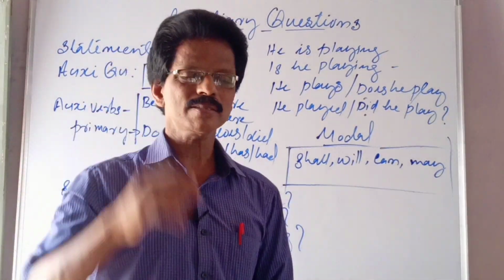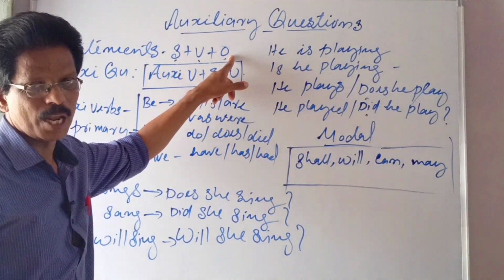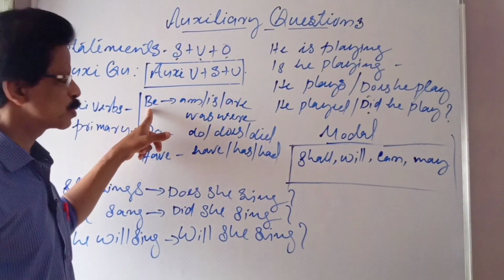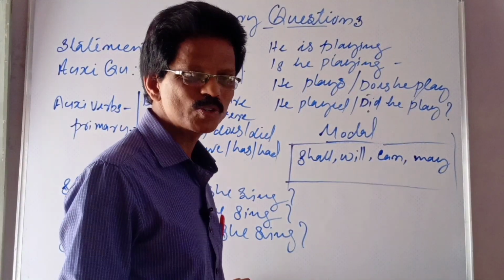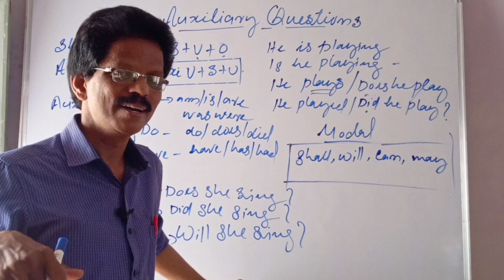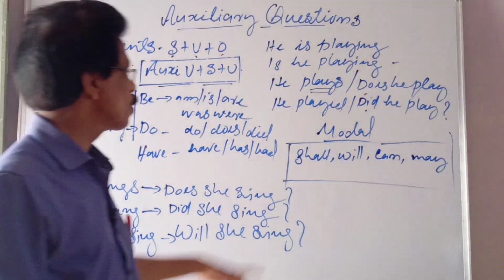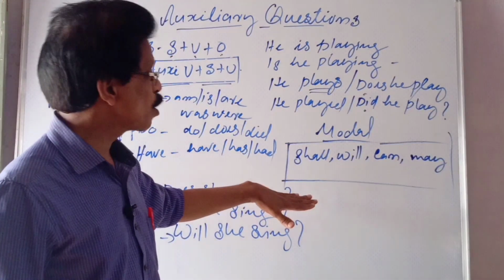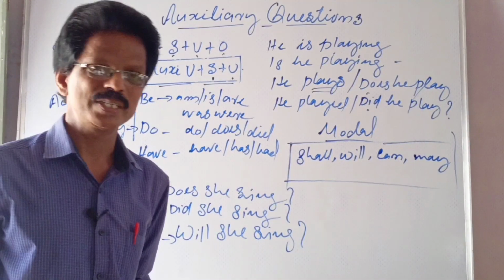Auxiliary Questions and Statements- Elementary English Grammar & Spoken English#sgkenglish.